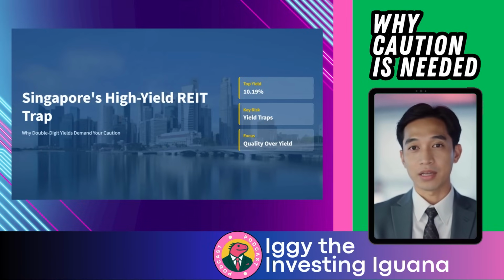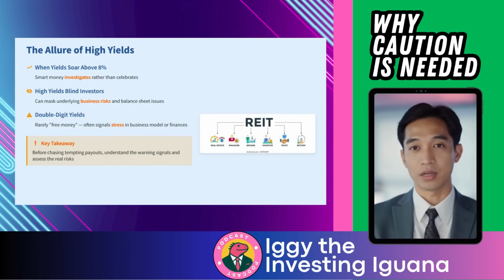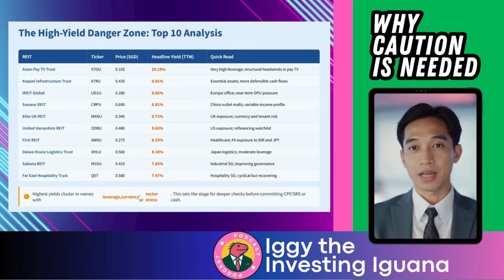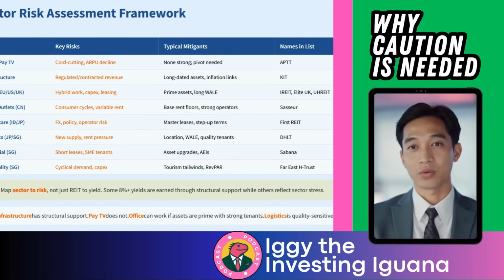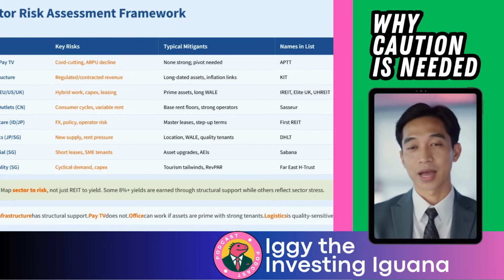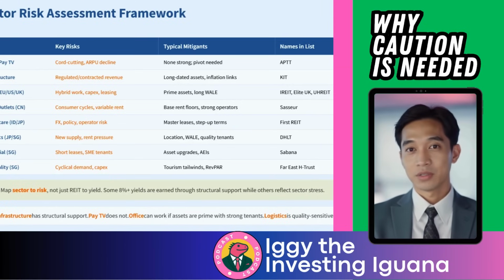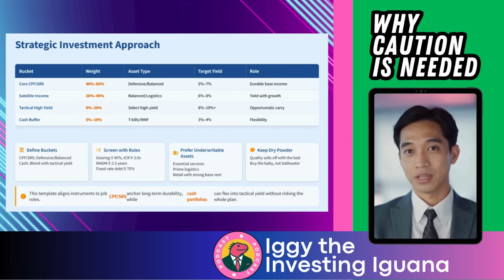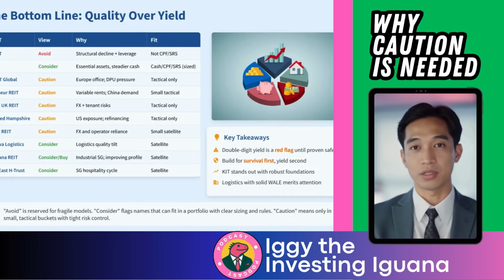🇸🇬 Singapore REITs Paying 10%+ Yields — Hidden Risks You Need to Know | 🦖 InvestingIguana EP1045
🟩 🦖 High-yield REITs in Singapore can look like cash cows, but are they really solid investments or just hidden traps? Join Iggy, your guide to the Singapore investor jungle, as we dive into the truth behind those tempting double-digit yields. Packed with insights, this video sheds light on how to spot REITs that are income machines versus those that might snap shut on your portfolio.

💹 Whether you invest through CPF, SRS, or your own cash, you’ll learn how to navigate the high-yield danger zone, assess sector-specific risks, and apply a strategic approach to investment decisions. From understanding yield trap warning signs to using Iggy’s grab-and-go checklist, this video is your ultimate guide to smarter financial analysis and sustainable economic strategies.

📊 Discover practical tips, like how to filter REITs by stability, balance sheet strength, and total return potential. Unpack the impact of interest rates on REIT performance and learn why quality always beats yield in the long term. Plus, get Iggy’s verdict on the top Singapore REITs, including which ones to avoid and which deserve a spot in your portfolio.

💡 Investing is a long-term game. Be patient, disciplined, and informed. And don’t forget to check out the blog for full charts, tables, and a written playbook. Happy investing! 🤑

CHAPTERS:
00:00 - What We'll Cover
00:40 - High Yield Danger Zone Analysis
01:24 - Yield Trap Warning Signs
02:27 - Singapore REIT Quality Spectrum
03:15 - Sector Risk Assessment Framework
04:00 - Total Return Reality Check
04:40 - Interest Rate Sensitivity Risks
05:29 - Strategic Investment Approach
06:14 - Personal Verdict - Decision Checklist
07:15 - Final Verdict - Recap Checklist